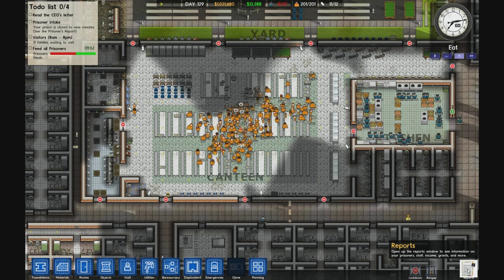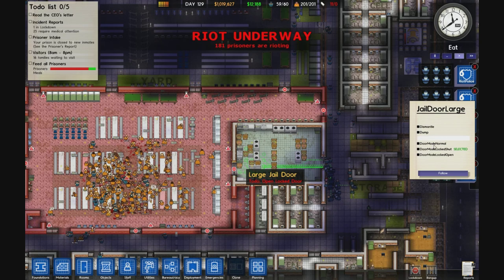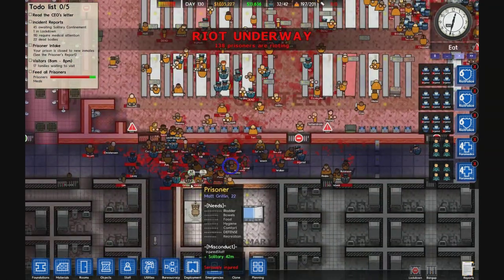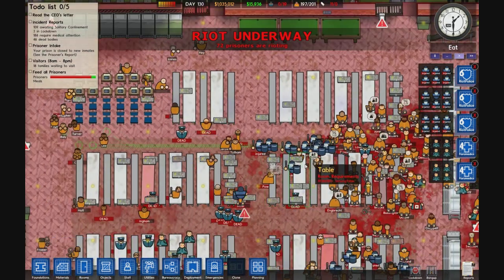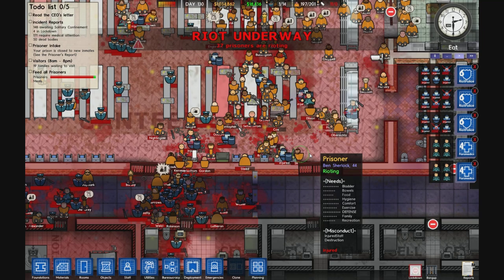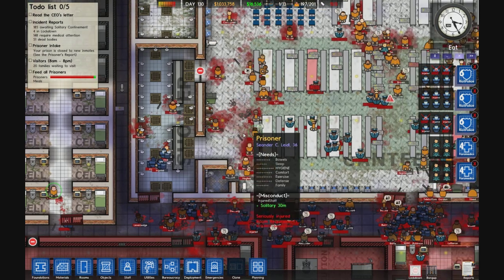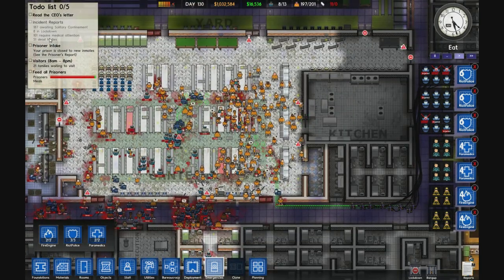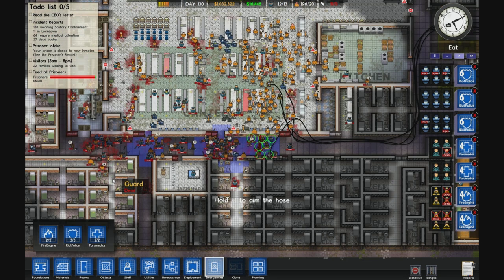Full Scale 201 Prisoner Riot! vs. Riot Guards-Alpha 10 Prison Architect HD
Gameplay of a riot by 201 prisoners, vs a full team of riot guards and about 60 normal guards. In support are paramedics, which are quite useful. 201 prisoners is a shi* ton of people to deal with during a riot, and luckily this one got under control. Thanks to the developers for releasing alpha 10 along with the riot guards! (Alpha 10 prison architect)

NOTE-The save file starts from when the prisoners are at a pretty high level, and I have around 100 guards stationed outside. You can probably delete alot of them or add if you want. Also note the prison is alpha 6-8 so it does not include workshops, etc.